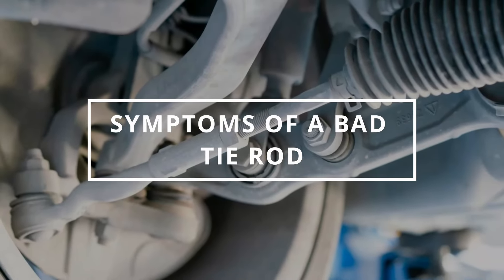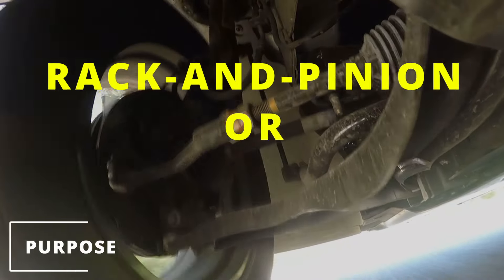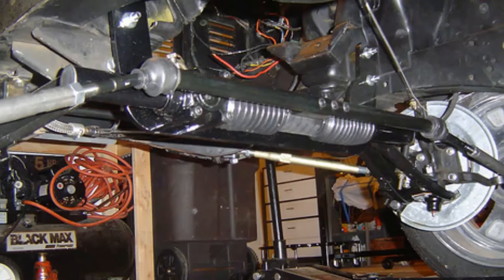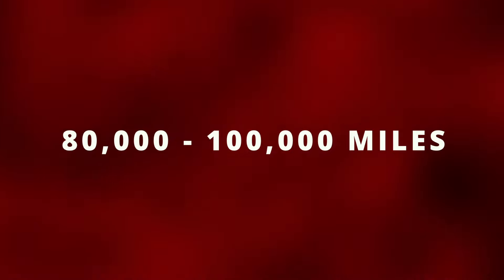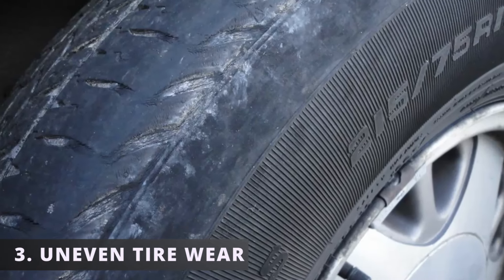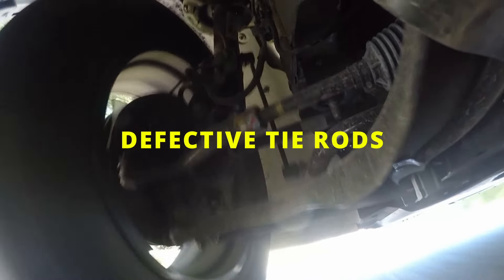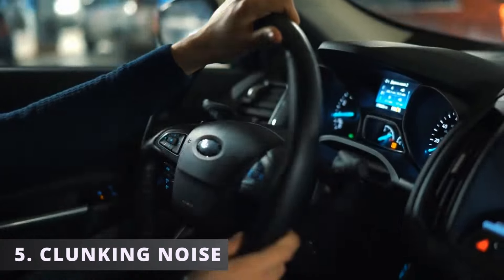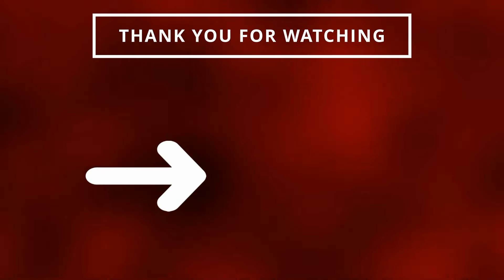SYMPTOMS OF A BAD TIE ROD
In this video, you will learn 5 symptoms of a bad tie rod. Watching this video will help you diagnose whether it is time to replace your tie rod. You will also learn how the tie rod works. This video also teaches you where the tie rod is located. The symptoms of a bad tie rod that you may experience are steering wheel free play, vibration while driving, uneven tire wear, ruptured rubber casing, and a clunking noise.

Search terms and questions you might be thinking related to a bad tie rod are:
What are the symptoms of a bad tie rod?
What are the symptoms of a failing tie rod?
What does a tie rod do?
Where is the tie rod located in the car?
How does the tie rod work?
What is the purpose of the tie rod?
Signs of a bad tie rod
Bad tie rod symptoms
How to diagnose a bad tie rod?
Bad tie rod
Clunking noise
Steering wander